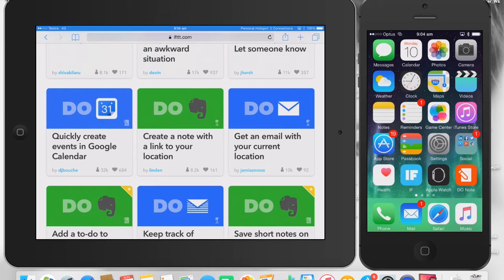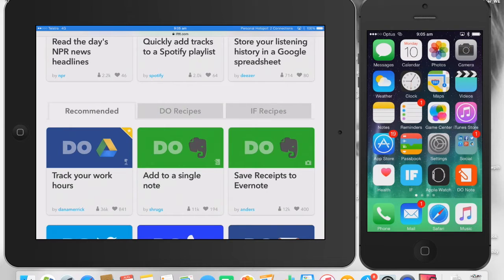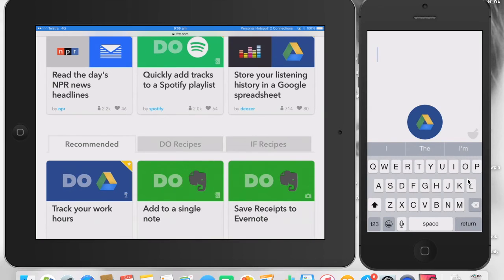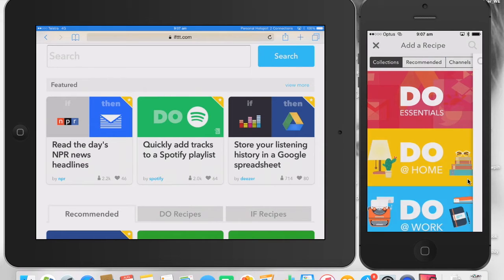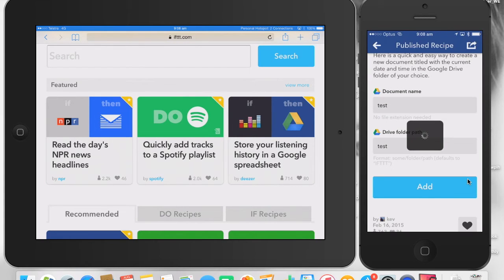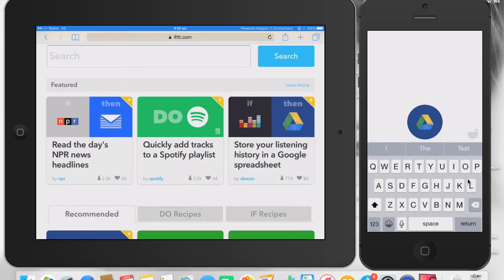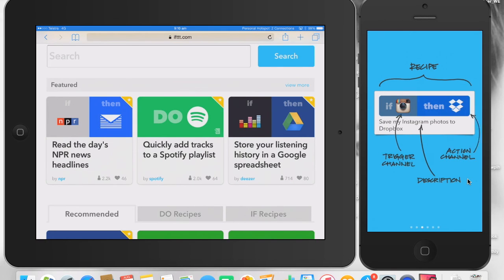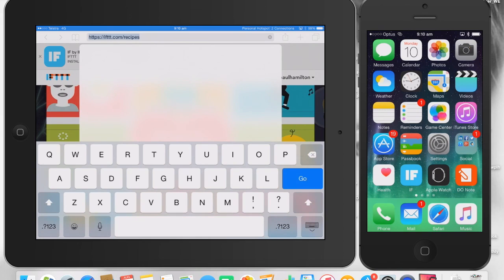How to use IFTTT and Apple Watch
The 'How to" use Google Drive with Apple Watch using IFTTT and the Do Note App. From the following Video on 'Apple Watch in Education'.